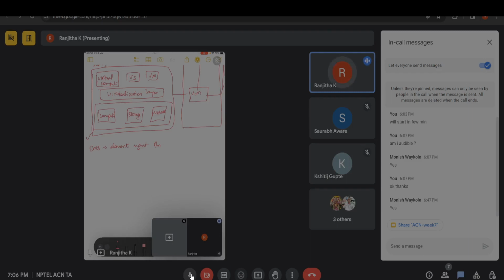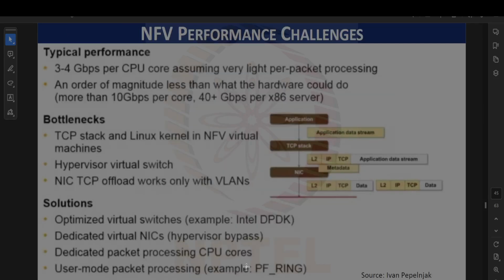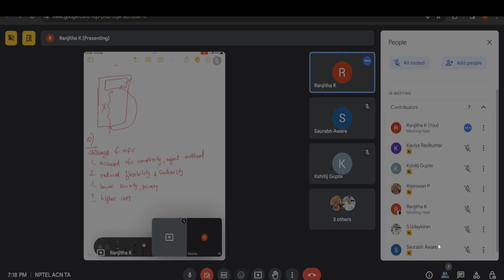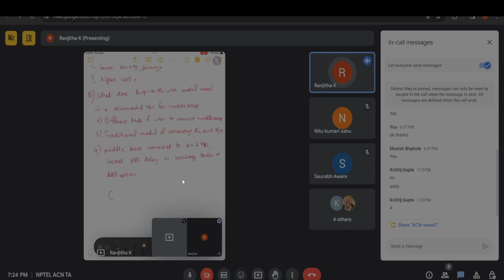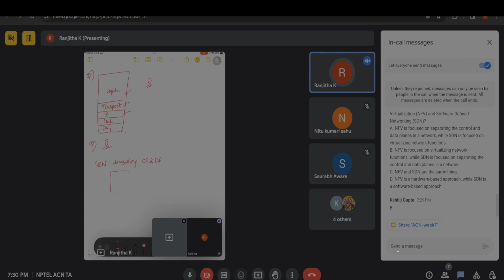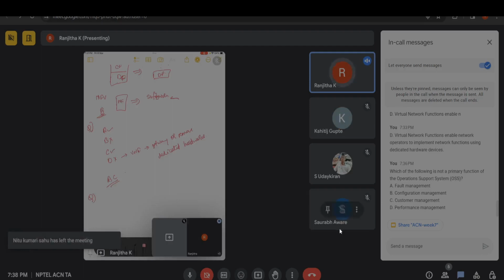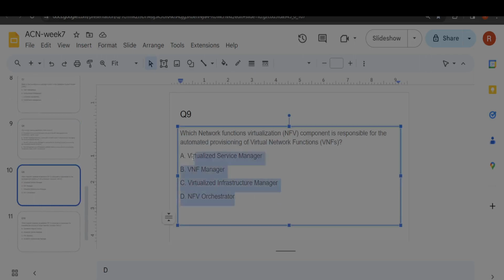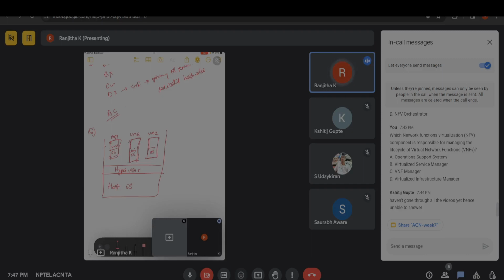NPTEL ACN Week7 part2